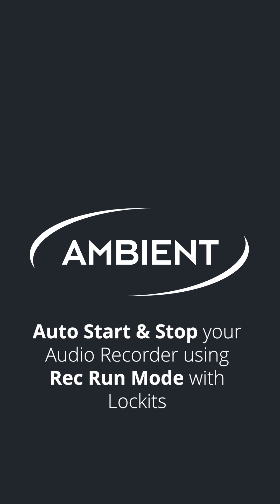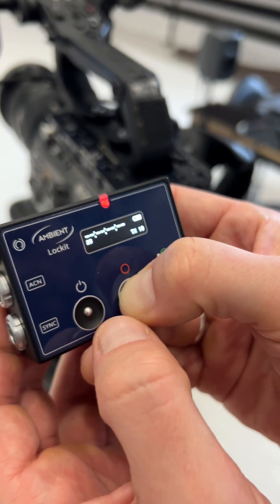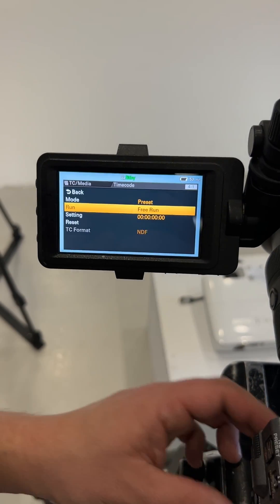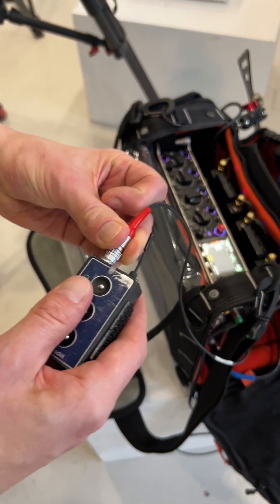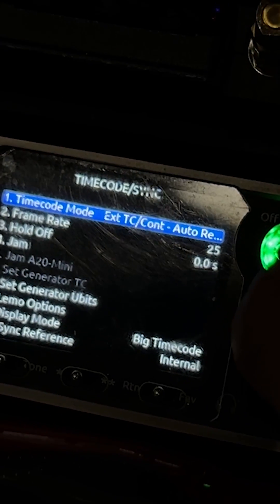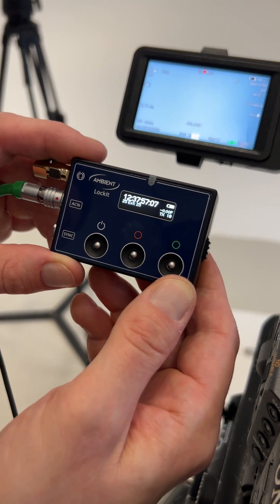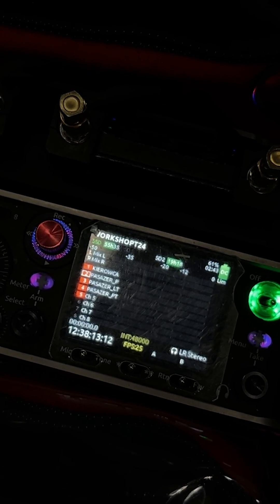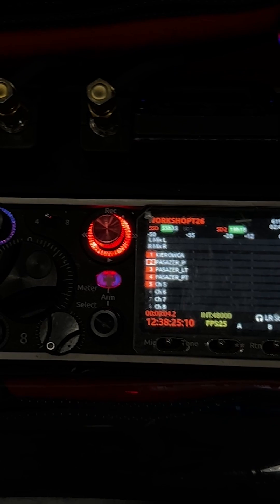Lockit Timecode | Auto-Start Audio Recorder using Rec Run Mode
In this video we’ll show how to Auto-Start and Stop your audio recorder using Rec Run Mode with Lockits.

First, start up one of your Lockits or NanoLockits in TX mode by holding red, then pressing the power button. The device now waits for an external timecode source to be fed in.

In this case a Sony camera will be our Master Clock, so connect your Lockit via an LTC-IN cable and set the switch the camera’s timecode interface to "Out"

In the Timecode Menu of the camera activate the Rec Run Mode. Now the Timecode stands still until you press record.

Now start the other Lockits or NanoLockits regularly and connect one of them to the TC In Port of you Audio Recorder.

In the recorders menu navigate to the Timecode section. In case of the Sound Devices 8-Series the options you are looking for is “Ext. TC / Cont. – Auto Rec”.

The Lockit in TX mode broadcasts the Timecode of the camera to all other Lockit Devices on the set. As soon as it starts running – the audio recorder will automatically go to “record”.

Every time the the camera stops, the TC will stop, and therefore the audio recorder will stop recording as well. As soon as the camera starts recording again, the audio recorders follows.

This can be a nice workflow e.g. for documentary setups or when you have to remotely start your recorder in a car scene. If you want to learn more about our TX mode, please check the other videos in our YouTube Channel.